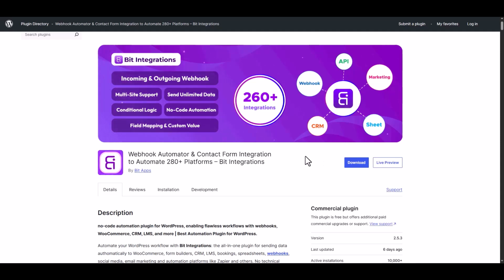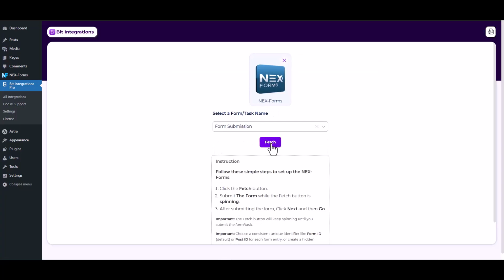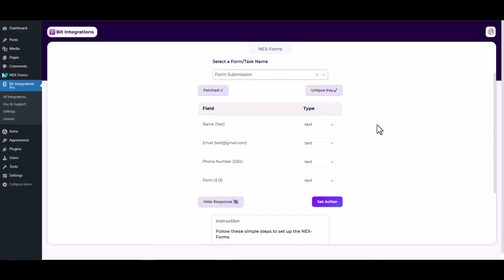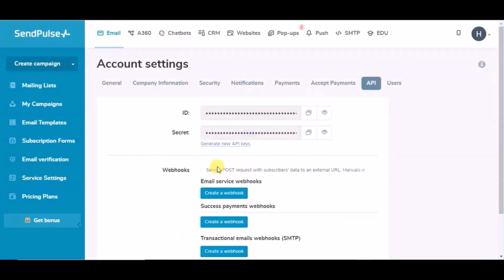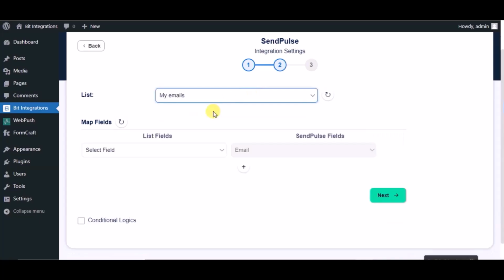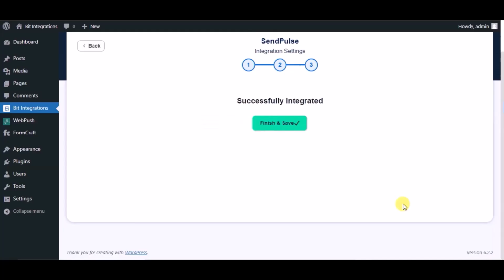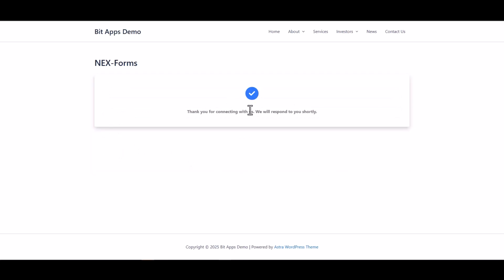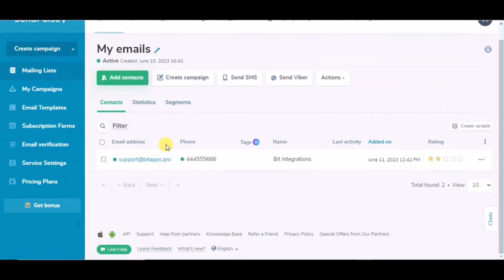How to Integrate NEX Forms with SendPulse Using Bit Integrations | WordPress Automation Tutorial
In this tutorial, I'll show you how to integrate NEX Forms with SendPulse using the Bit Integrations plugin. This step-by-step guide will help you automatically send form submission data from your WordPress site directly to SendPulse, simplifying contact and email management.
You’ll learn how to set up the integration, authorize with your client ID and secret, map fields, and use advanced features like conditional logic to customize your workflow.

What You’ll Learn in This Video:
Fetching form submission data from your WordPress site
Connecting SendPulse using the client ID and secret
Authorizing the SendPulse account
Choosing the module and mapping fields
Using conditional logic for advanced customization
Testing the integration and verifying data in SendPulse

Timestamps:
(0:00) Introduction to connecting the platforms
(0:05) Opening Bit Integrations dashboard and creating the integration
(0:14) Selecting NEX Forms as the trigger
(0:25) Submitting a test form to fetch data
(0:52) Selecting SendPulse as the action
(1:11) Authorizing SendPulse with client ID and secret
(1:26) Choosing the module and mapping fields
(1:49) Using conditional logic for customization
(1:57) Saving and completing the integration
(2:24) Testing by submitting the form
(2:39) Verifying data in SendPulse
(2:49) Conclusion

Automate your WordPress workflows and send your form data directly to SendPulse without coding.